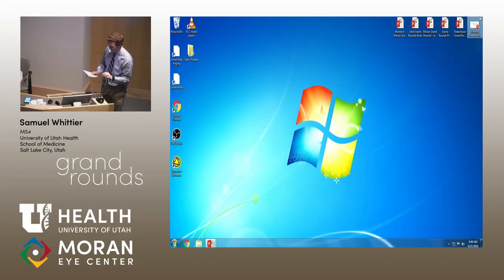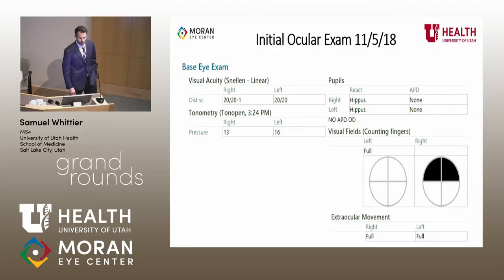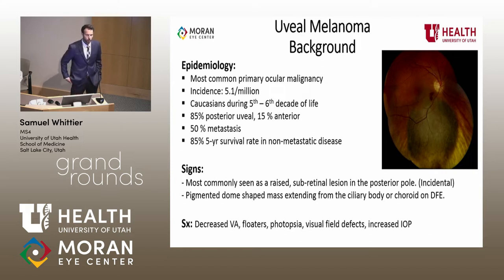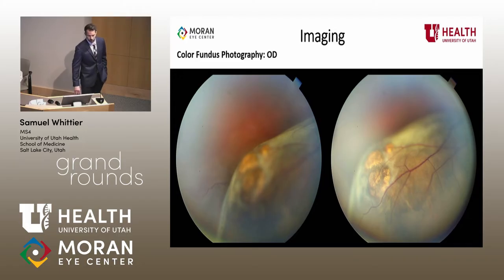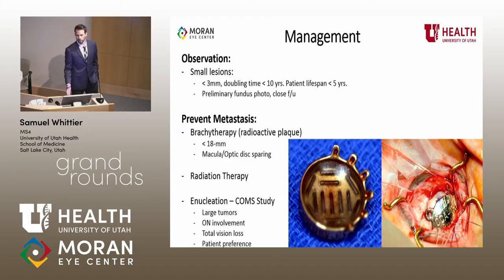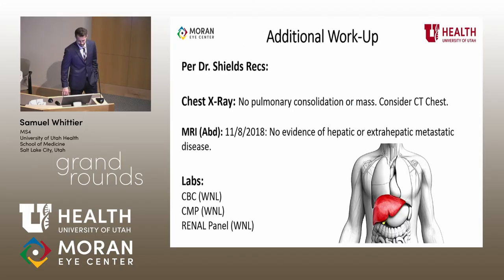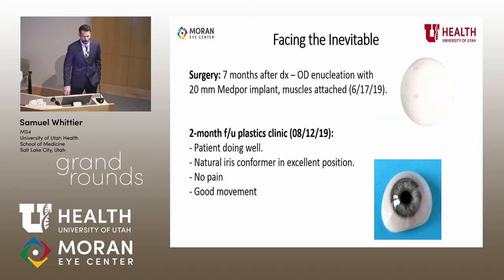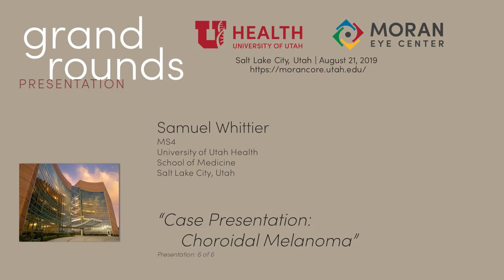Choroidal Melanoma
Title: Choroidal Melanoma
Author: Samuel Whittier, MSIV
Date: 8/21/2019